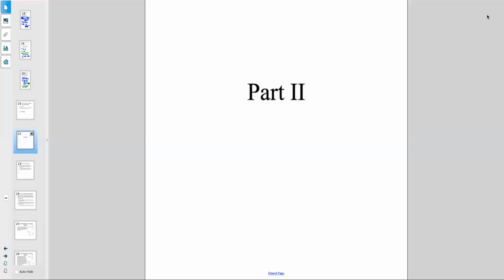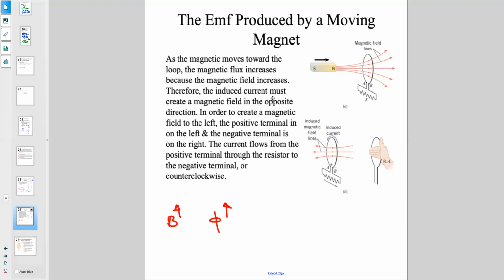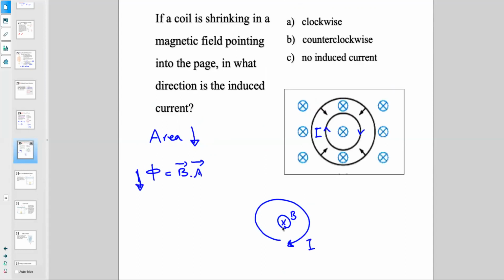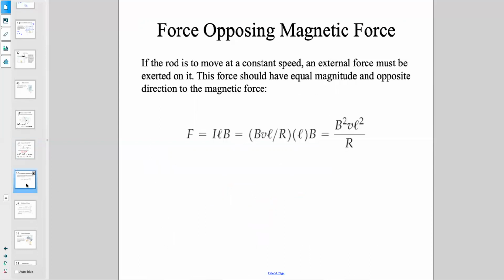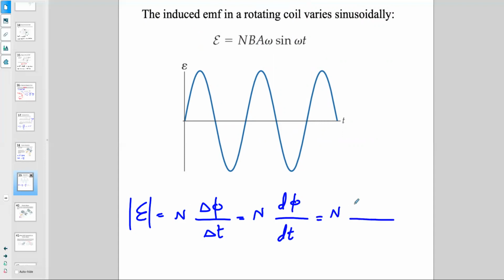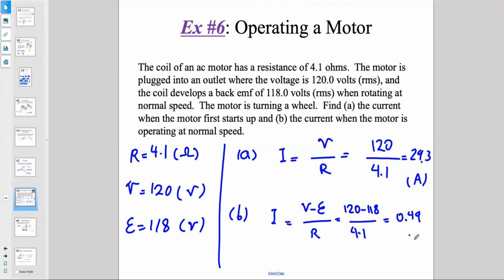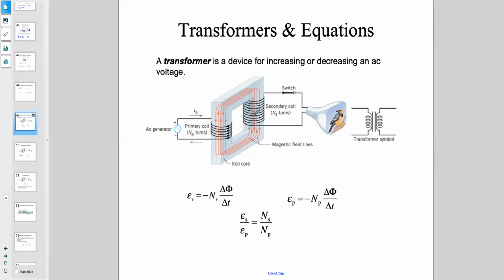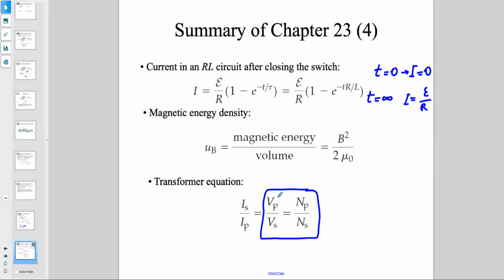James Walker Physics chapter23 part2: Magnetic Flux and Faraday's Law of Induction